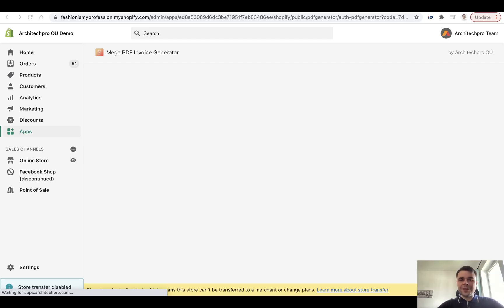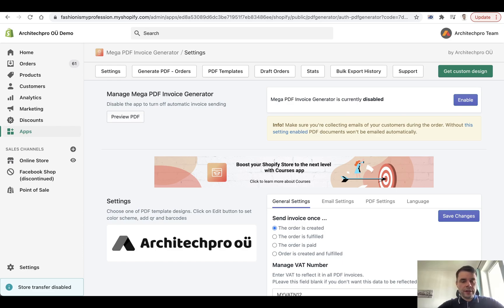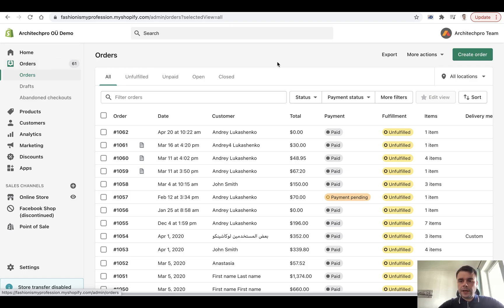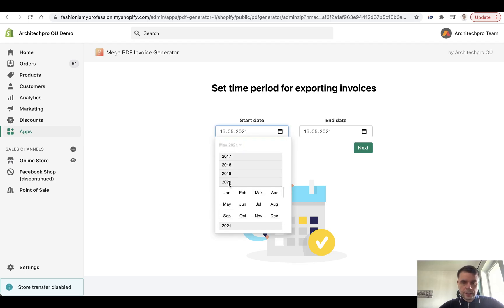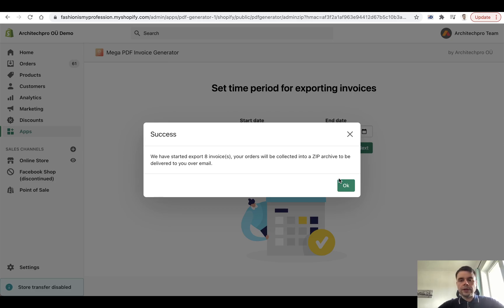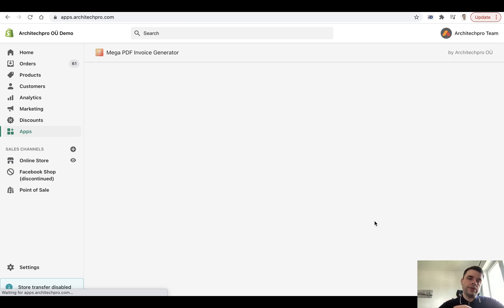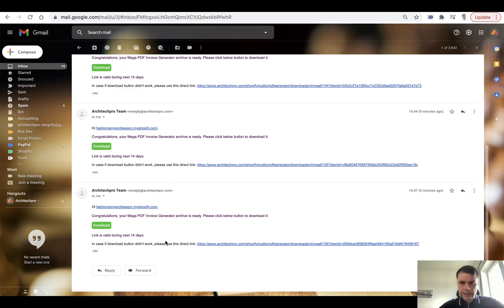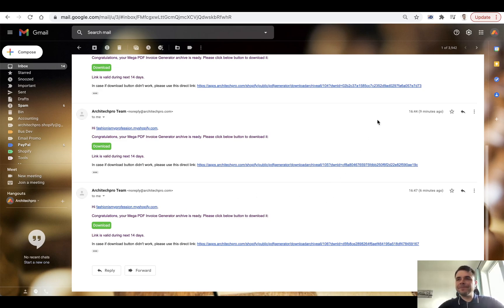How to bulk export your invoices from Shopify via Mega PDF Invoice Generator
How to bulk export invoices from Shopify? You can now easily achieve that with the help of Mega PDF Invoice Generator app.